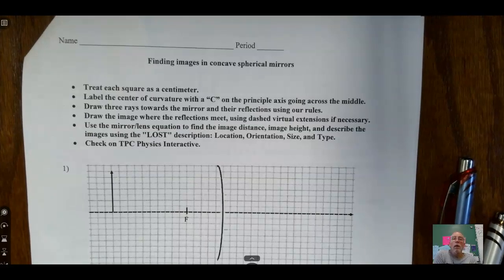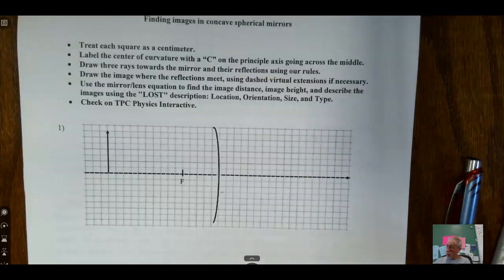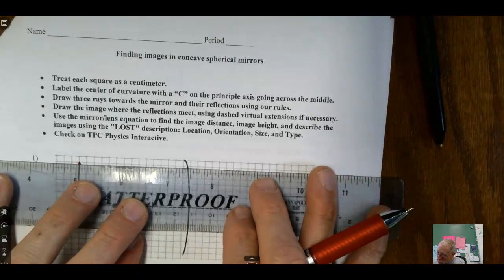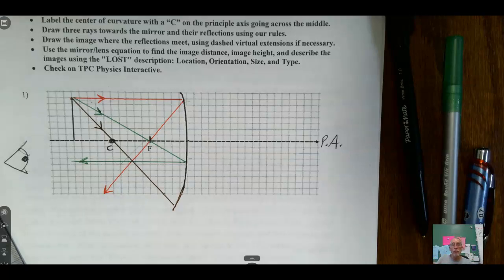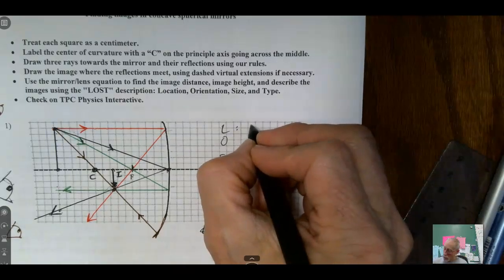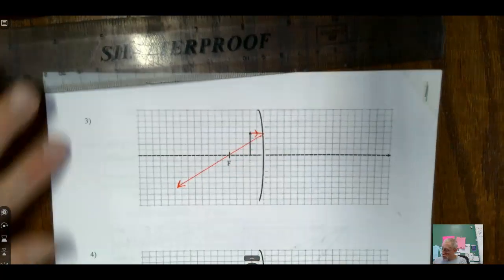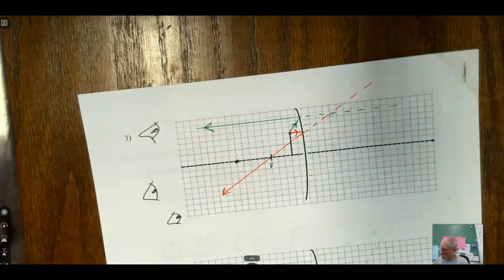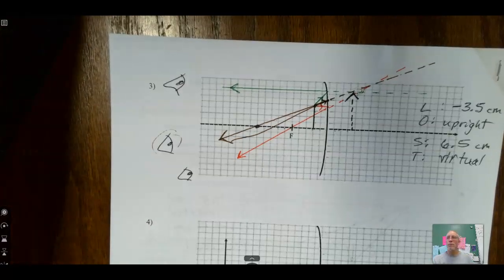Ray diagrams for concave mirrors